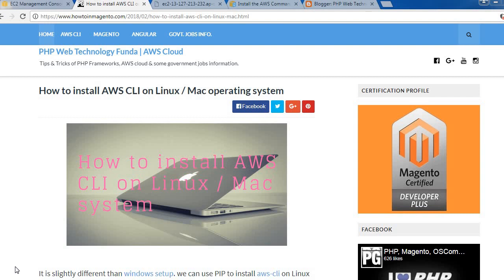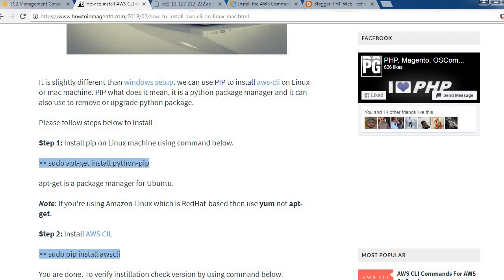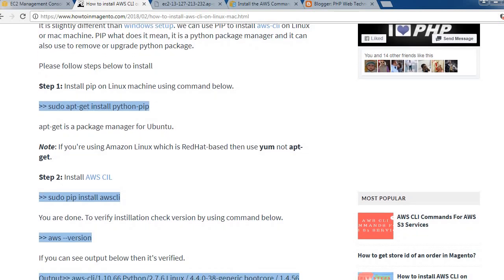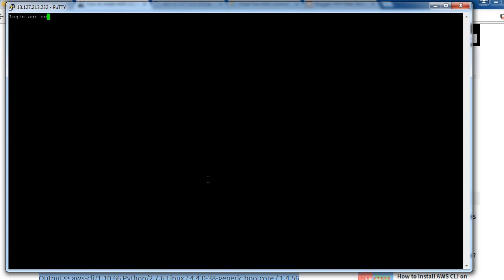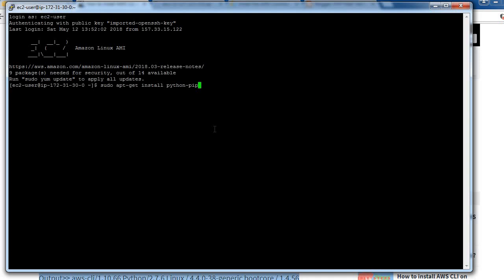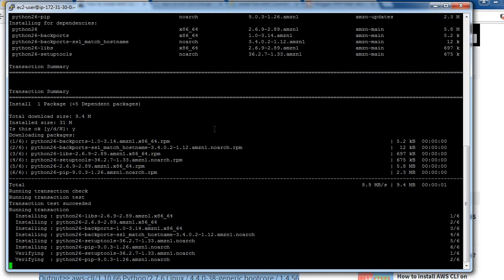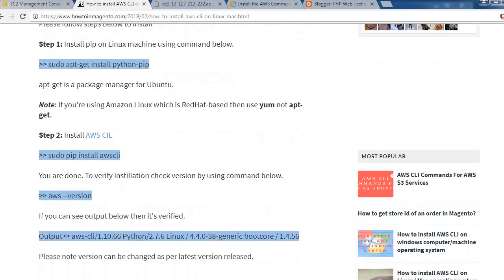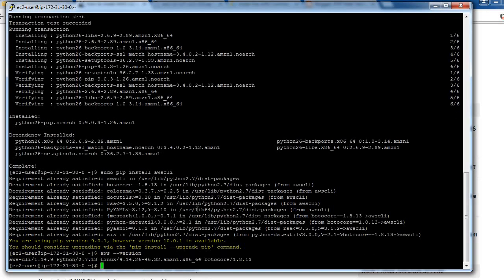How to install AWS CLI on Linux / Mac operating system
It is slightly different than windows setup. we can use PIP to install aws-cli on Linux or mac machine. PIP what does it mean, it is a python package manager and it can also use to remove or upgrade python package.

Please follow steps below to install

Step 1: Install pip on Linux machine using command below.

$ sudo apt-get install python-pip

apt-get is a package manager for Ubuntu.

Note: If you're using Amazon Linux which is RedHat-based then use yum not apt-get.

Step 2: Install AWS CIL

$ sudo pip install awscli

You are done. To verify instillation check version by using command below.

$ aws --version

If you can see output below then it's verified.

Output$ aws-cli/1.10.66 Python/2.7.6 Linux / 4.4.0-38-generic bootcore / 1.4.56

Please note version can be changed as per latest version released.

PHP Web Technology Funda | AWS Cloud

Tips & Tricks of PHP Frameworks & AWS Cloud Computing